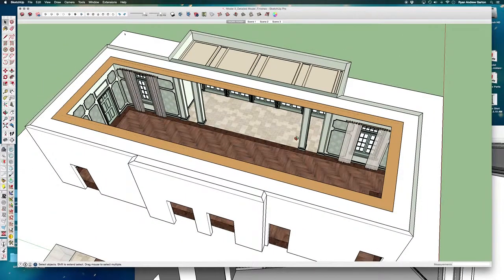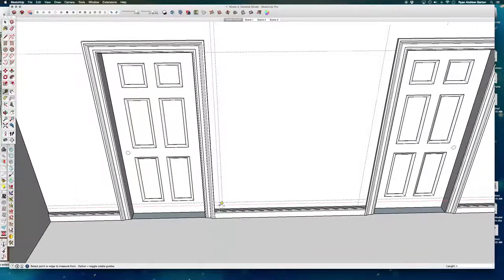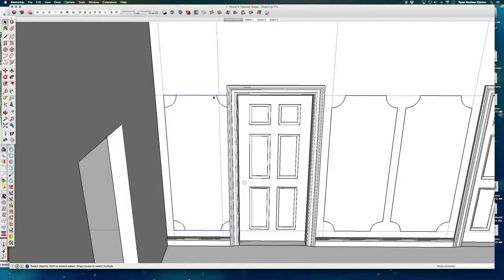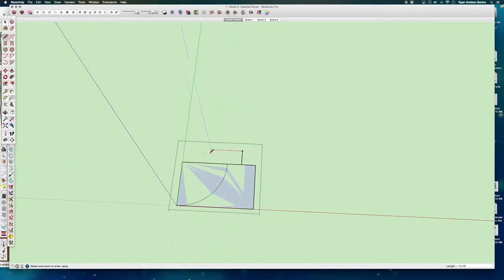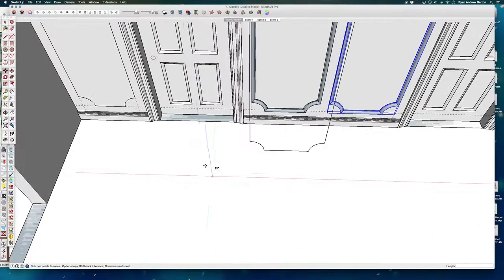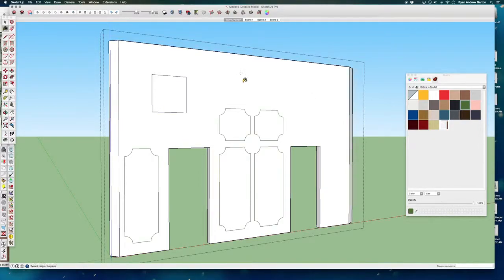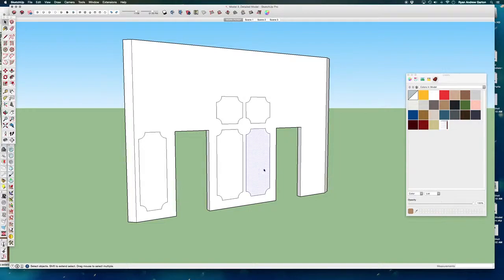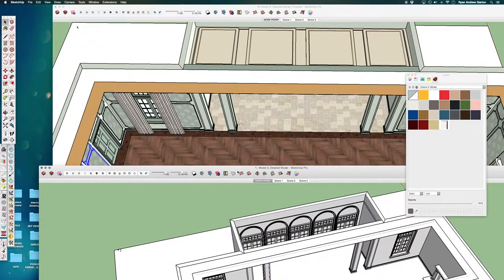03 Model 3 Video 13 Wall Paneling